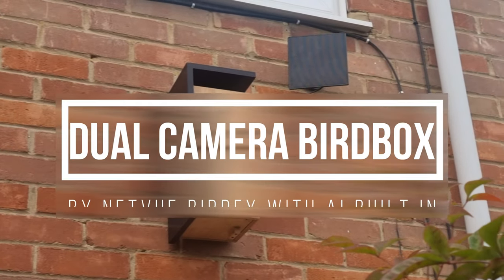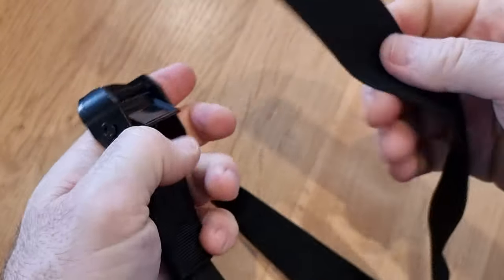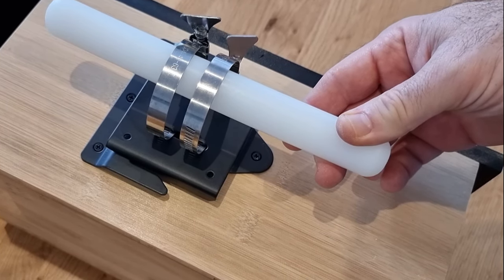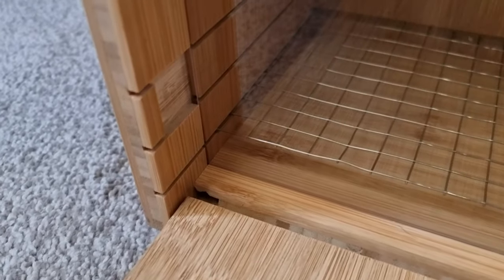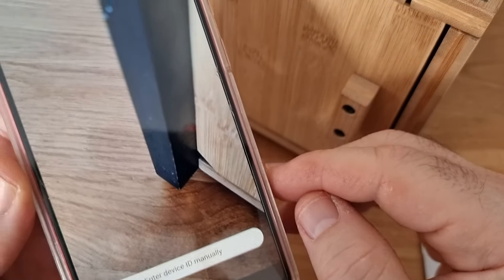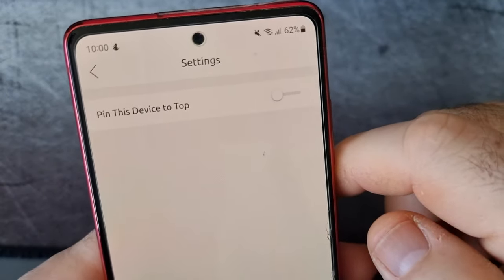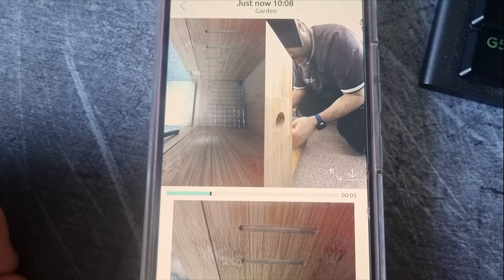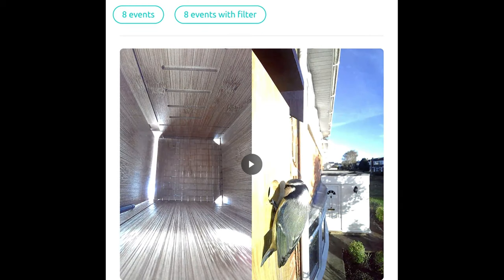Birdfy Nest | Best Nest Box 2024 | World’s 1st Dual-Camera Smart Birdhouse Camera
The Netvue Birdfy Nest takes birdwatching to the next level. The Birdhouse Camera is a bamboo nest box for birds and is probably the best nest box camera I have had the pleasure to review. If you’re passionate about birdwatching, then you’re going to love this exciting smart birdhouse.  This bird box is the world’s first smart birdhouse and gives you an inside look into what birds are hatching and nesting.

They have some pretty awesome Bird feeders as well.

The birdhouse has three entrance holes with a predator protection plate and is made of bamboo material, making it a durable, strong and eco-friendly habitat for its occupants.  It is fitted with a microphone, dual HD close-up cameras and WiFi.

This smart birdhouse uses AI technology to track and identify the birds’ nesting and incubation stages, which you can view via the Netvue app on your smartphone. The Netvue Birdfy Nest is also equipped with a live temperature and humidity sensor so you can monitor the inner environment of the birdhouse.

The bundle also comes with a Netvue bird feeder solar panel which helps keep the batteries charged and the dual HD cameras running.

Video Highlights
00:00 - Intro Of The Best Nest Box UK 2024
00:20 - Unboxing The Birdhouse
00:30 - Birdhouse Bundle Contents
01:09 - Inspecting the Birdbox
01:43 - Tightening Belt
02:03 - Birdhouse Solar Panel
02:41 - Accessories Pack
03:12 - How To Wall Mount The Birdhouse
03:29 - How To Pole Mount The Birdhouse
04:05 - How To Tree Mount The Birdhouse
04:17 - Securing The External Camera
04:53 - Charging The Device (Solar & USB C)
05:27 - Admiring The Workmanship
06:00 - Removal Of Inner Perspex Screen
06:33 - Changing The Birdhouse Entrance Hole
06:51 - APP Installation
07:42 - Adding A Device (Birdfy Nest Box)
08:39 - Testing Connection & Cameras
09:13 - Birdfy Nest Settings
10:17 - Manually Taking Photos & Videos
11:25 - Motion Alerts
12:12 - Communication & Support
12:36 - Birdhouse Placement & Installation
13:47 - Live Footage

Crafted with renewable bamboo, the Birdfy Nest is PCR and FSC certified, bird-friendly, durable, and 100% degradable.
Embrace sustainability while providing a safe and comfortable home for our feathered friends.

With two cameras capturing both the exterior and interior views of the birdhouse, you can observe birds from various angles and witness their stunning details up close. The Birdfy Nest brings you a unique and immersive bird-watching experience, revealing the hidden wonders of nature right in your own backyard.

Enjoy an Al-generated Bird Story.
Witness the entire journey of bird nesting, from nest-building to hatching, feeding, and the growth of fledglings. With the Netvue app, you can effortlessly document each stage and share these precious moments with your loved ones.

Equipped with a 1080p camera and full-colour night vision, it captures close-up details with 8X magnification. Enjoy uninterrupted observation of birds day or night, revealing their stunning clarity and intricate features.

You can install this amazing bird box as pole mounted, wall mounted or tree mounted.  The accessories supplied help you adapt the nest box to fit your surroundings.

To view the birds just down the Birdfy app android or Birdfy app iphone and you are good to go.

Birdhouse Dimensions
6.9"L x 7.6"W x 15.7"H (175mm x 193mm x 399mm)

APP
Netvue Next / Birdfy by Netvue

Exterior Camera: 60° Interior Camera: 90°

Camera Resolution
1080P FHD Video

Network Connection
2.4GHz WIFI

Power
8800 mAh Rechargeable Lithium Ion Battery

Charging
Included USB-C cable

Two-way Audio
Microphone & Speaker

Working Temperature
-4°F to 122°F (-20°C to 50°C)

Warranty
2 years

Working Relative Humidity
0-90%

Birdfy Nest × 1
Quick Guide × 1
User Manual × 1
Charging Cable × 1
Solar Panel Package × 1
Hanging Bracket × 1
Screwdriver × 1
Hose Clips × 4
Black Strap × 1
Drilling Template × 1
Screws × 12
Anchors × 4
Ejector Pin × 1
Predator Guards × 2